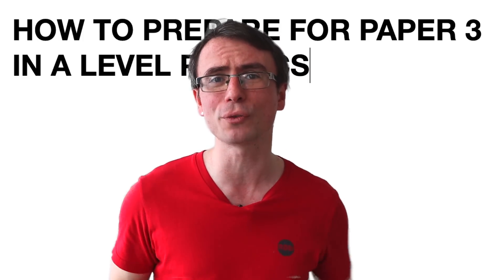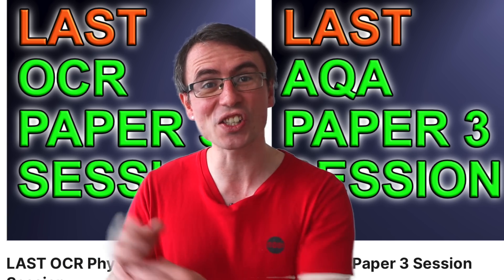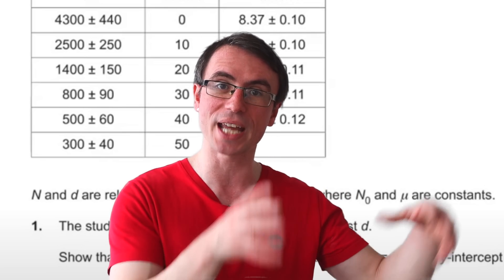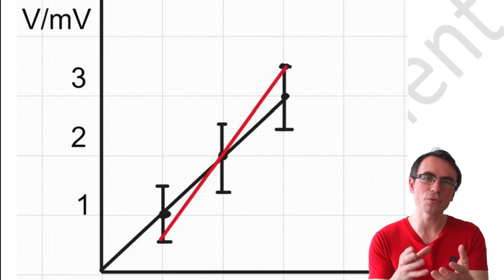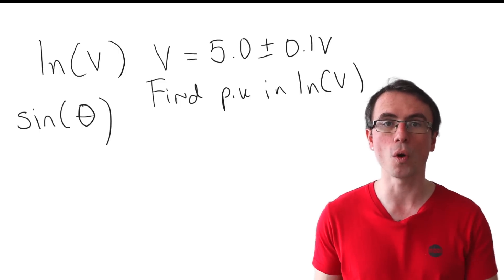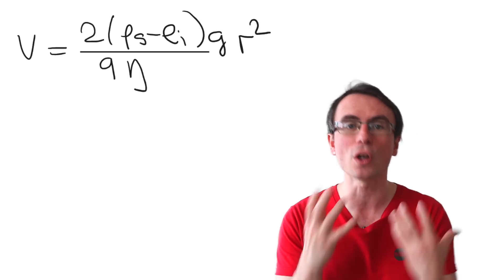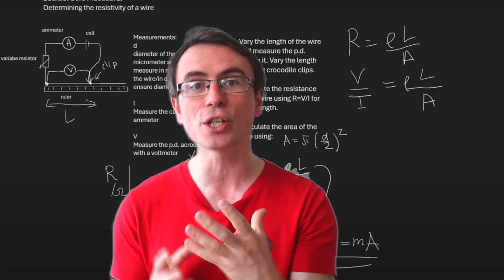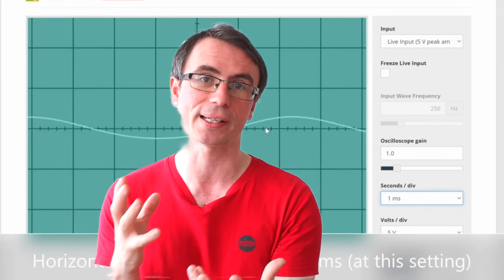What I'd focus on for A Level Physics Paper 3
More Practical Help:
Here are some tips on how to prepare for Paper 3 in A Level Physics. This is applicable to all exam boards including  AQA Physics, OCR A and OCR B, Edexcel, Eduqas WJEC, CIE etc.
It involves looking at how to solve, practical skills, uncertainties, line of worst fit and many other tips to help how to prepare for A Level Physics.